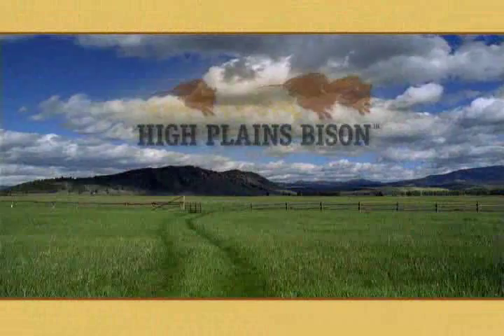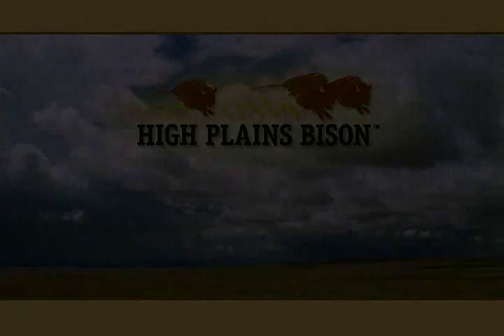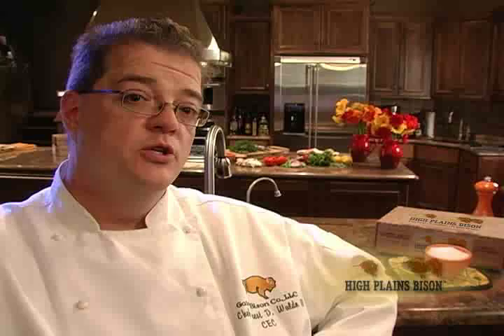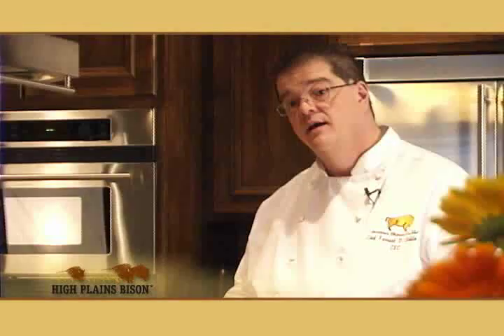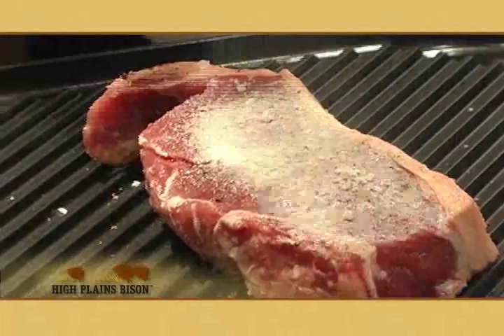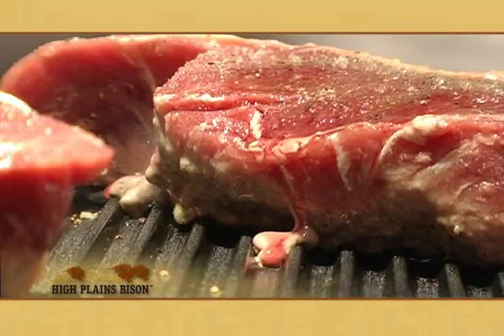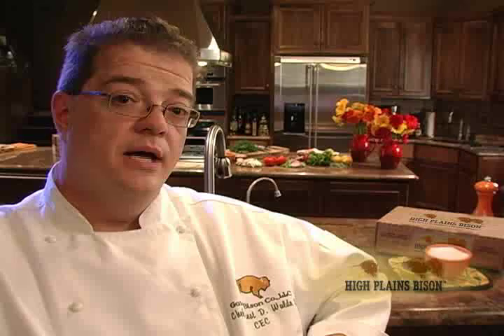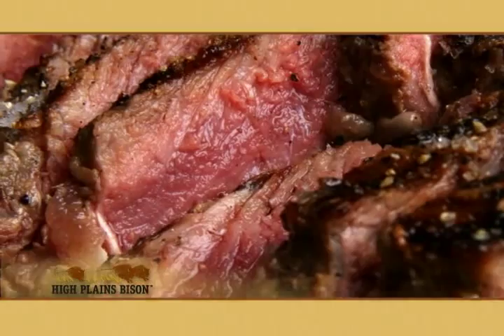Grilled Bison Steak by High Plains Bison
Watch how Chef Forrest prepares his grilled bison steaks. if you want to get some of these delicious bison steaks for your next meal!